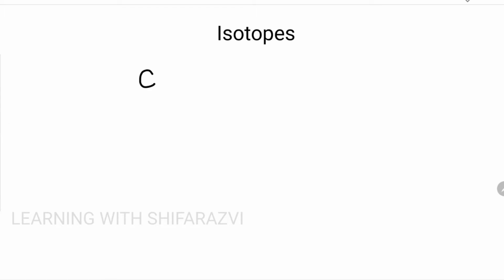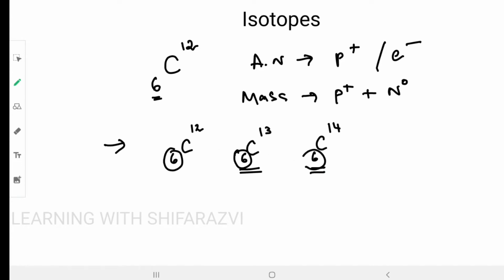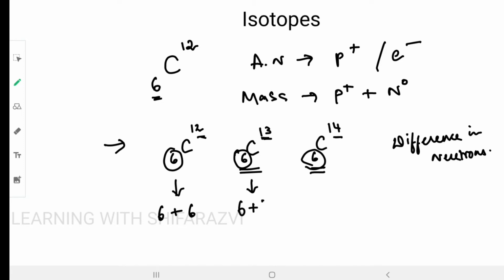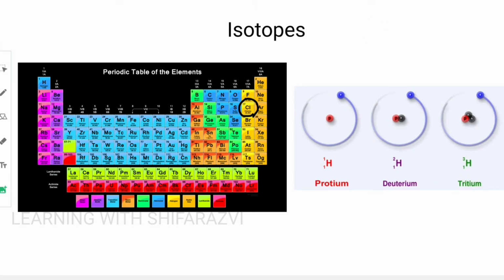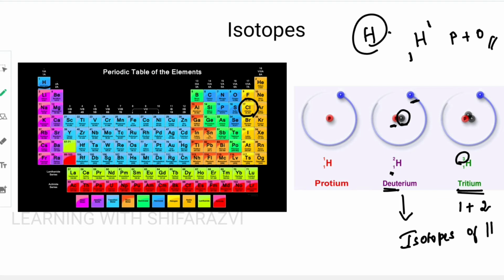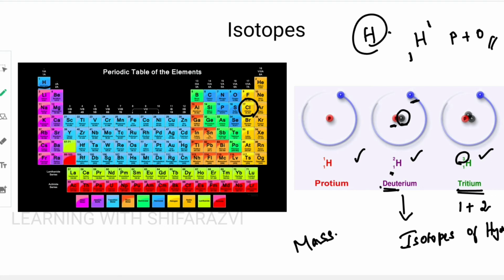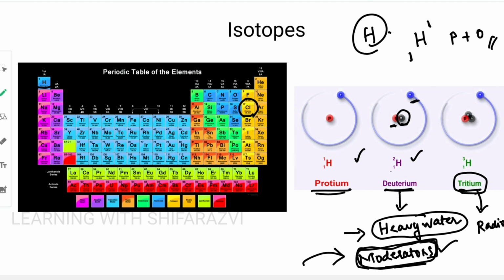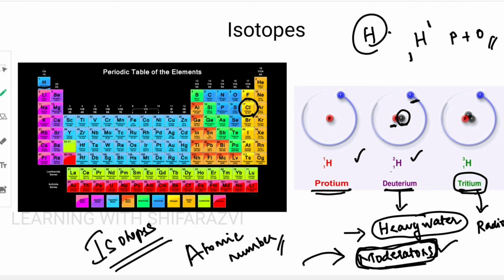ISOTOPES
this video gives a Clear explanation of the concept of isotopes